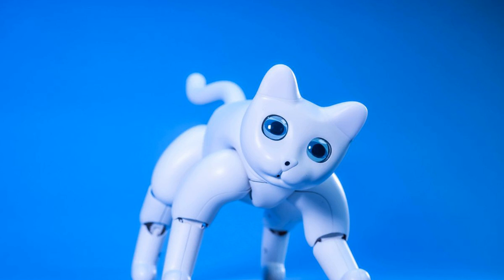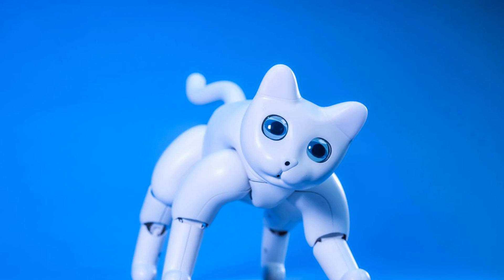There’s a robot cat you can back on Kickstarter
You may have heard of Aibo, Sony's robot dog, but if a robot cat is what you've always wanted, you're now able to back one on Kickstarter. In fact, it actually looks kind of cute.

MarsCat, made by Elephant Robotics, looks a lot like a cat, but it's not realistic enough that you'll be fooled into thinking it's a replacement for a furry feline that might already wander around your house. But it seems as if Elephant Robotics is trying to give MarsCat a lot of cat-like mannerisms, and it can apparently do things like bat at toys, stretch its front two feet out, and even accept chin rubs! Aw.

MarsCat comes in white, gray, ginger, and black, and it's outfitted with six capacitive touch sensors, a 5MP camera in its nose to help it "see," and is powered by a Raspberry Pi 3. Elephant Robotics tells The Verge that you'll get between two to three hours of battery life with "constant interactions" and up to five hours for low usage, such as when MarsCat is lying down or sitting while still powered on.

Elephant Robotics says your interactions with MarsCat will shape its personality. For example, if you talk with MarsCat a lot, MarsCat will apparently meow at you more often in response. The company also says MarsCat can recognize 20 keywords, and CEO Joey Song tells The Verge that MarsCat will recognize specific commands different people might use, such as saying "come" instead of "come here."

A note on crowdfunding:

Crowdfunding is a chaotic field by nature: companies looking for funding tend to make big promises. According to a study run by Kickstarter in 2015, roughly 1 in 10 "successful" products that reach their funding goals fail to actually deliver rewards. Of the ones that do deliver, delays, misse